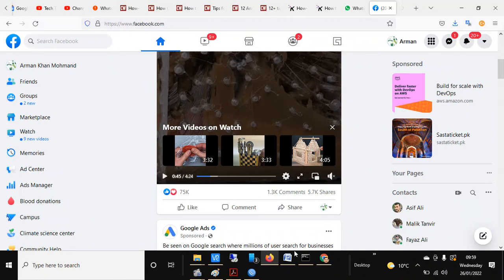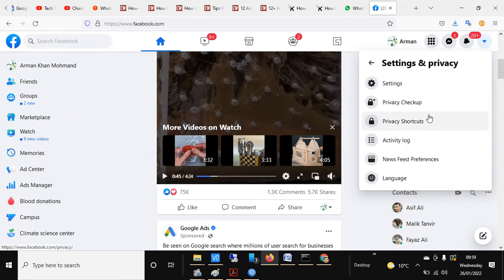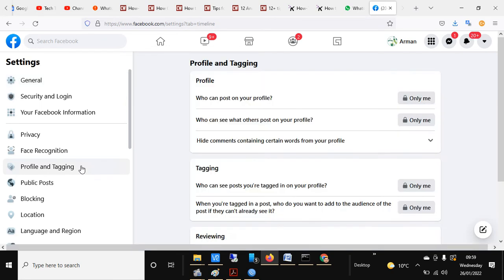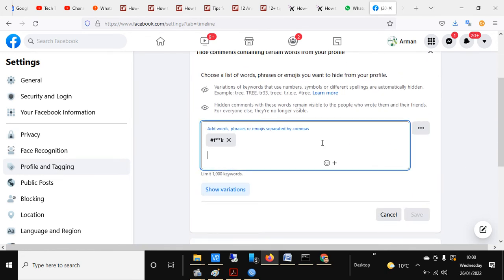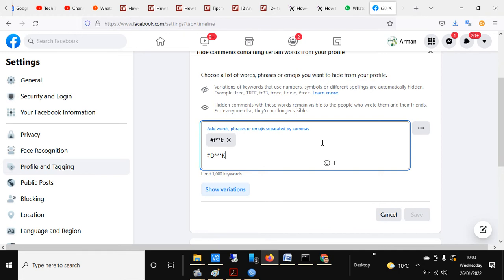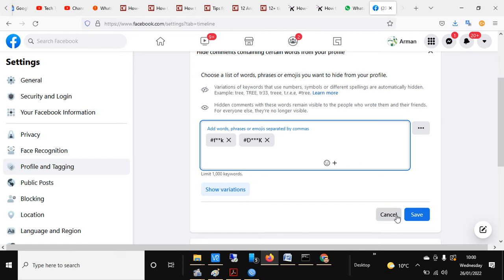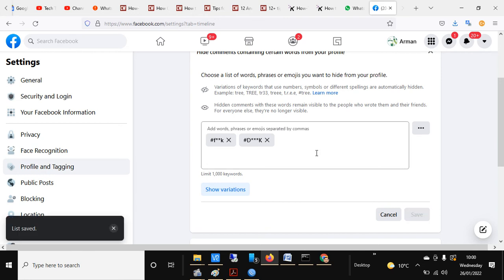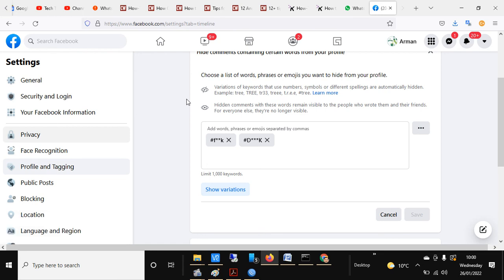How to mute words on Facebook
This is tutorial is about how to block obscene and unwanted words on Facebook in comments,posts and messages.